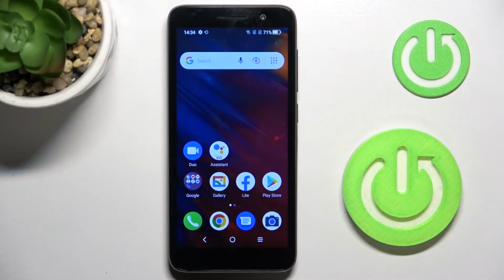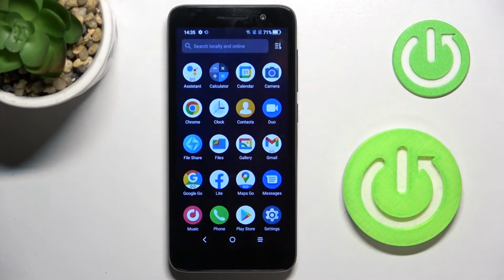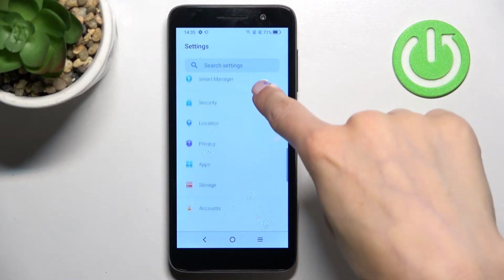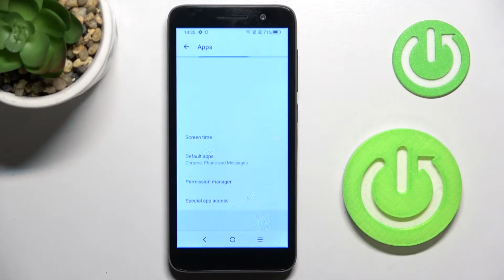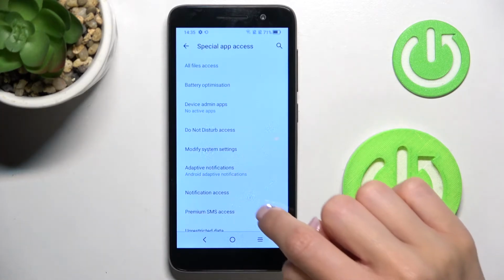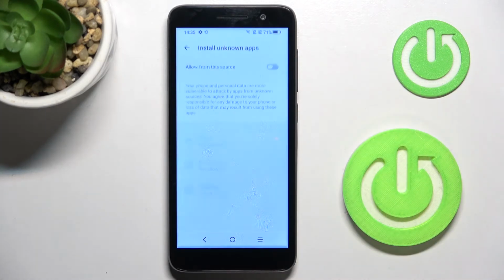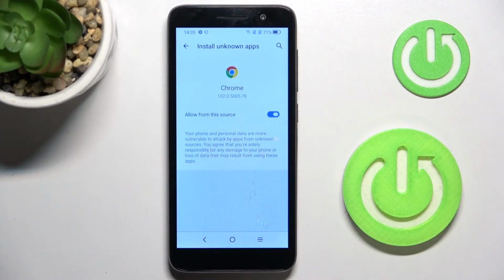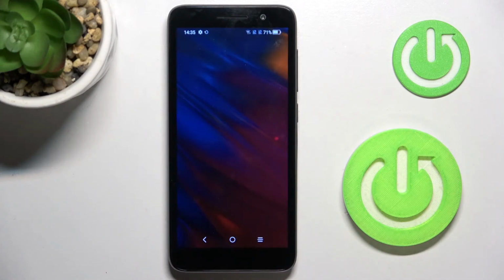How to Enable Unknown Sources in ALCATEL 1 (2022) – Allow Apps Installation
Watch our video guide if you can't install the app because it's signed as an unknown source and not from the Play Store. Here's how to smoothly enable unknown sources on a ALCATEL phone. Let's install the app from an unknown source on the ALCATEL 1 (2022)!

How to enable unknown sources in ALCATEL 1 (2022)? How to enable installation from unknown sources in ALCATEL 1 (2022)? How to allow app installation in ALCATEL 1 (2022)? How to allow unknown sources in ALCATEL 1 (2022)? How to install app not from Play Store in ALCATEL 1 (2022)?